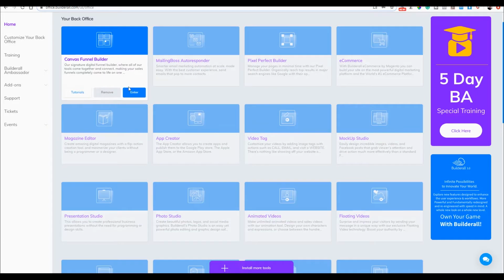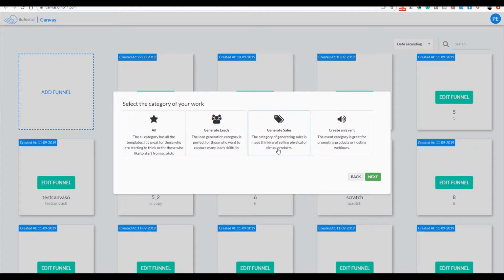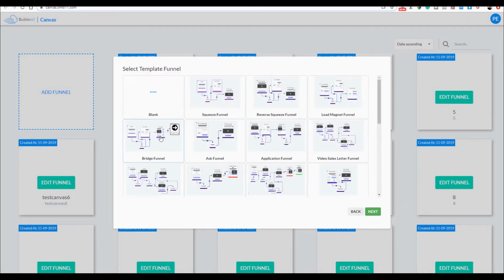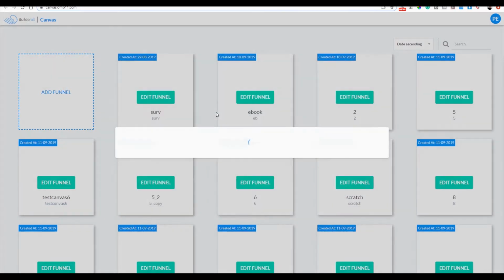How to Create a Membership Funnel | Builderall Membership Website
Today's topic is Builderall membership website. So In this video, I'm going to take you through the steps on how to create a membership funnel in Builderall.

If you want to sell information products online and earn passive income, one of the best ways to achieve this is through a membership site. Let's get started.

If you’re just started out, creating information products is one of the easiest ways to make money online. Once you’ve created a product, you can earn passive income by selling it over and over again. By creating a membership funnel, you can have a passive income stream that delivers your content automatically.

It can also be a great way to stay in touch with your customer base, as well as to build authority in your market. You can also have a forum or private Facebook group for members only and build your own social network that encourages members to share content and resources.

Best of all, these people are paying customers, so you can sell additional products to them both inside the members’ area and through email campaigns. Once they join as a member and see the quality you deliver, they will trust you enough to buy higher ticket products later.

A membership site is typically based in a popular and evergreen niche, such as internet marketing, weight loss, self improvement or fitness. Each month, new content is added, which customers can access as long as they continue to pay their membership fees. Setting up a membership site is a lot easier than you probably think. You just need to build a website, create a method for users to join and pay their monthly fee, and provide a way for members to access their content.

When it comes to building a membership funnel, there are many different options to choose from. One of the easiest ways to create it is with Builderall. All you need is a basic sales letter convincing them to join, a thank you page and a members area to access the content. With Builderall, you can set up as many different membership sites as you’d like.

Let's see how the whole thing works through a real-life example.

Get premium digital marketing training and access to $1397 worth of business-building BONUS gifts from me when you sign up for Builderall, and join my team:

- Regular, one-on-one support to help you succeed with anything marketing or tech-related. - $PRICELESS

- A growing number of tools such as graphic design tools, covers, templates, best premium WordPress Themes and plugins. - $399 VALUE

- Done-for-you emails, guides, books, and articles that you can customize and publish. - $699 VALUE